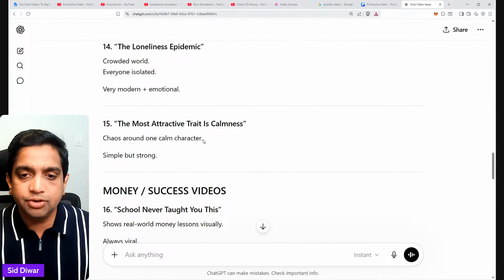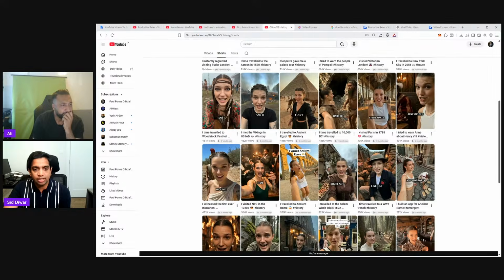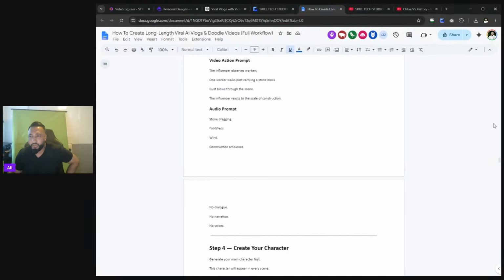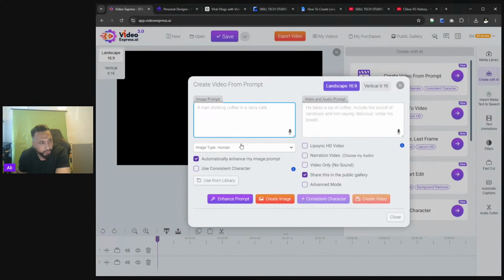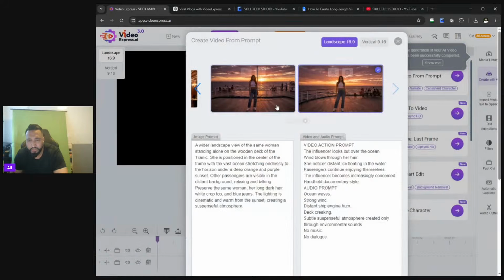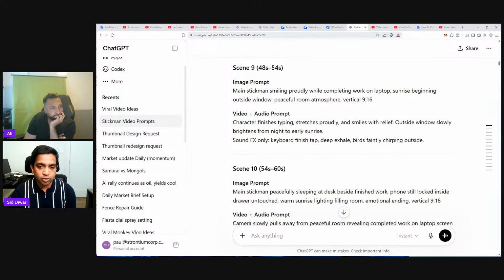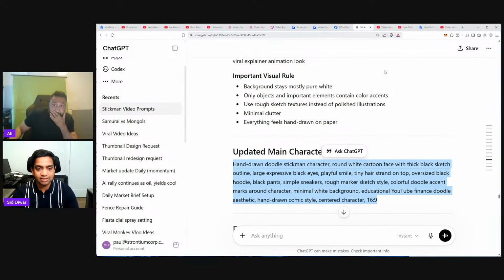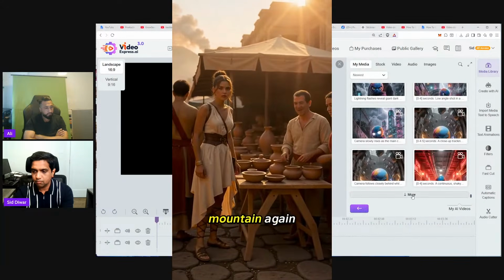How To Create Long-Length Viral AI Vlogs & Doodle Videos (Full Workflow)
How to use VideoExpress.ai  To Create Long-Length Viral AI Vlogs & Doodle Videos (Full Workflow)

In this video training we’ll show you exactly how to use VideoExpress 3 to create unlimited long-form AI doodle videos and viral vlog style videos in minutes using special automations.

🔥Create cinematic AI History Vlogs that feel like real POV adventures.
🔥Create viral Doodle Videos with engaging storytelling and high-retention visuals.
🔥Learn the exact workflows used to generate AI visuals, voiceovers, sound effects, scenes, and full videos in minutes.
🔥Discover proven hooks, storytelling tricks, and viral strategies to boost watch time and engagement.
🔥Follow step-by-step real examples you can copy to start creating immediately.

00:00 – Video Express 3.0 Overview
04:18 – Viral AI History Videos
08:04 – AI Doodle Video Ideas
13:43 – Finding Viral Video Topics
17:36 – Creating Consistent AI Characters
22:40 – AI Dialogues & Lip Sync
23:50 – Editing Videos in Video Express
25:24 – AI Time Travel Video Examples
32:12 – Realistic AI Video Creation
34:21 – Weekly AI Training & Community
38:25 – Creating AI Character Images
41:25 – Researching Viral YouTube Channels
45:45 – AI Scene-by-Scene Prompting
52:27 – Adding Your Face to AI Videos
54:05 – Voice Consistency & Longer Scenes
58:19 – AI Story Video Workflow
01:05:52 – Avoiding Copyright Issues